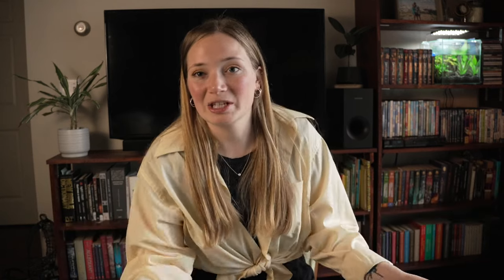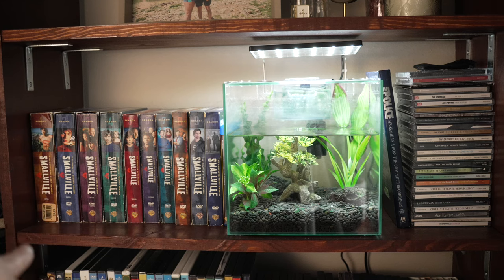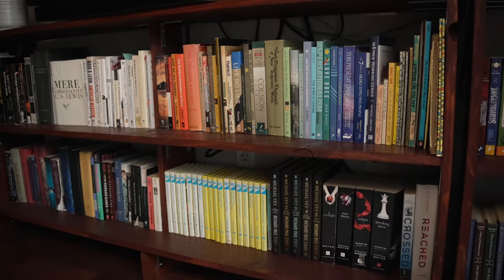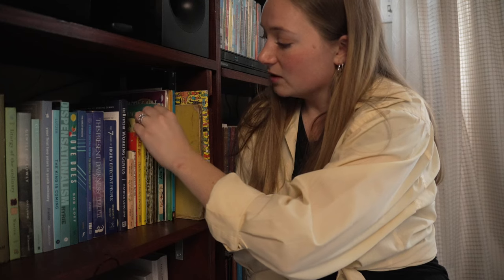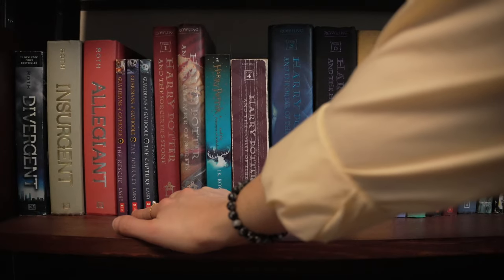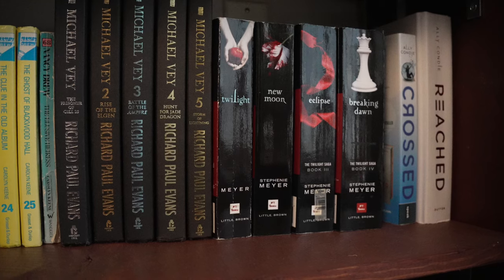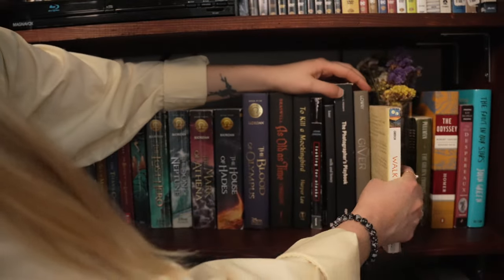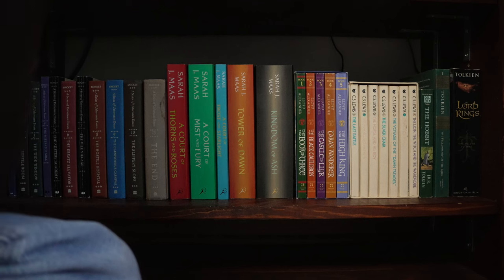Bookshelf Tour! | DIY Bookshelf, favorite christian books & fantasy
Hey friends! Sharing my favorite part of my house with you today and some of my favorite books of all time. My husband and I designed and built this bookshelf to hold our TV and books so that it would fit perfectly on this wall of our apartment. I'm linking some of the things mentioned in this video below (: I hope you enjoy.

|| LINKS ||

Listening Stars Etsy Shop (ACOTAR page overlays)

|| Music ||